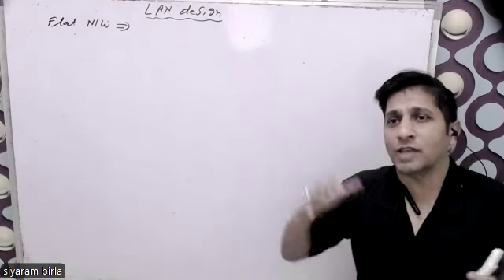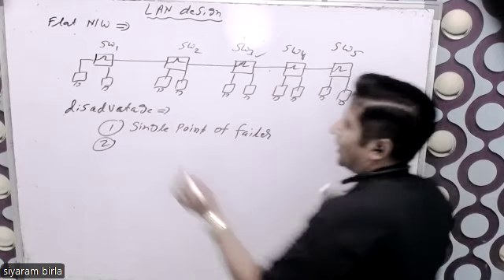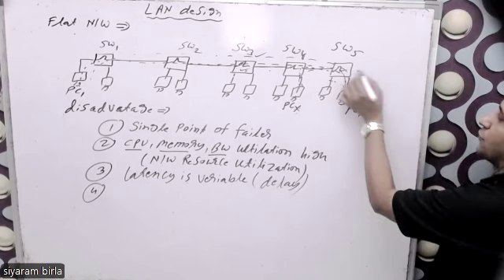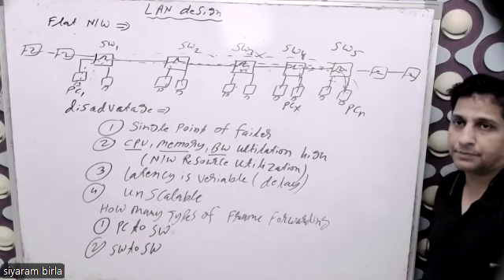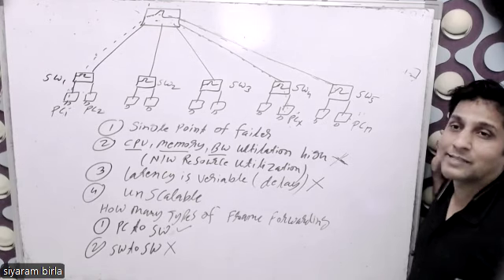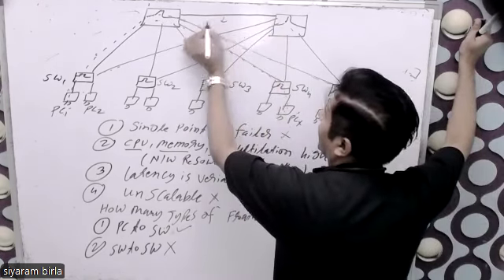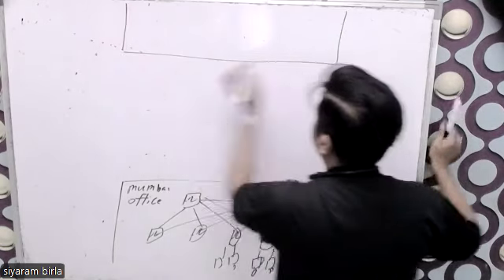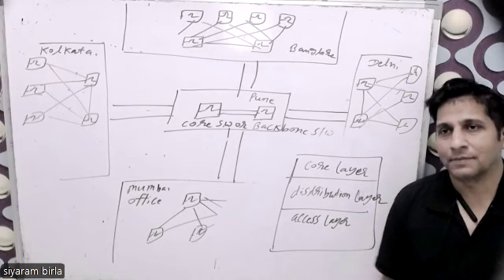CCNA-CCNP Switching-CCIE-LAN design-Core layer-distribution layer access Layer in English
WhatsApp Number at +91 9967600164
Training by Siyaram Birla